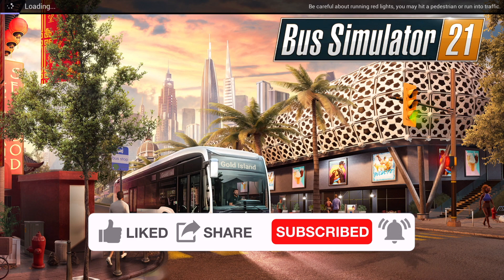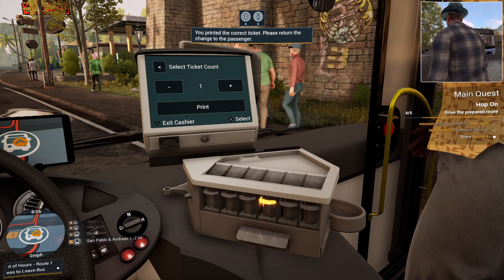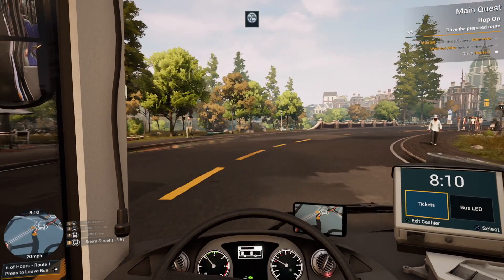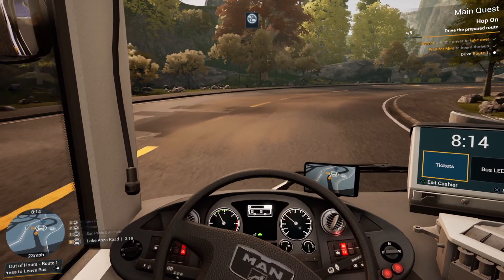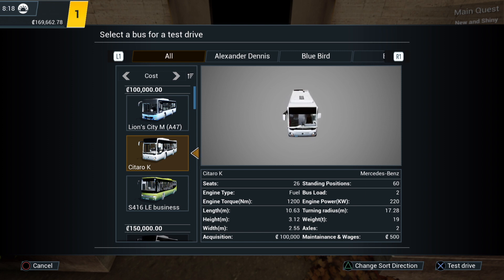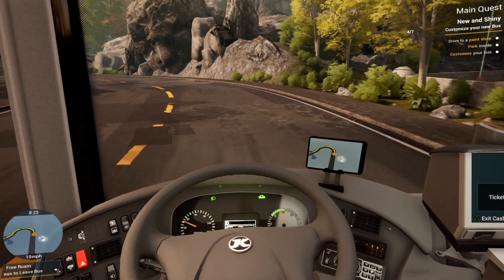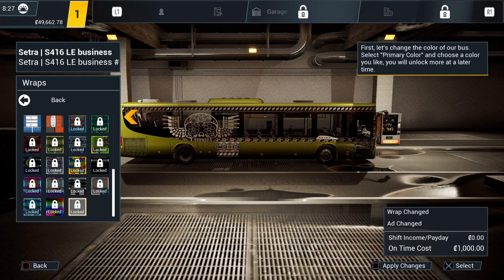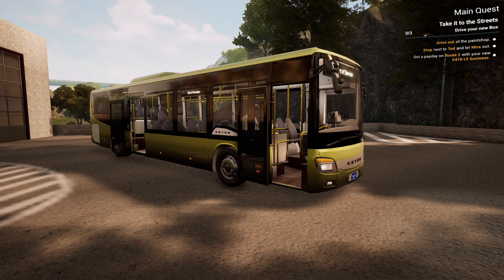BUS SIMULATOR 21 | FIRST LOOK! | PS4 Gameplay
Taking a first look at the PS4 version of Bus Simulator 21!

Look forward to the most extensive and advanced fleet in series history at Bus Simulator 21. A fleet of 30 buses internationally renowned manufacturers such as Volvo, Alexander Dennis, Scania, BYD, Grande West and Blue Bird have been licensed for the Bus Simulator 21 as well as brands already included in the predecessor such as Mercedes-Benz, Setra, Iveco Bus and Man. For the first time, master the daily challenges of road traffic with a double-decker and e-bus.

Look forward to a brand new, imposing American map named Angel Shores, as well as the European Seaside Valley card including the corresponding map extension. Different difficulty levels and game modes appeal to a wide range of player types.

Whether in the industrial or peripheral area, in the vibrant Chinatown district, on the shore promenade, the surrounding hills landscapes or in the business park - in the Bus Simulator 21 you will experience the exciting everyday life of a bus driver in two huge, freely explorable tricks. ).

In Bus Simulator 21, however, not only can become a skilled driver through a number of kilometres travelled, but also optionally access advanced management elements. Whether you use detailed schedules, buying and selling buses or efficient route planning from the perspective of daily passengers at peak times.

Thanks to Astragon for provide the key to allow this to be shown on channel.